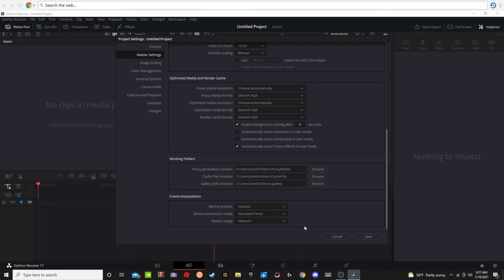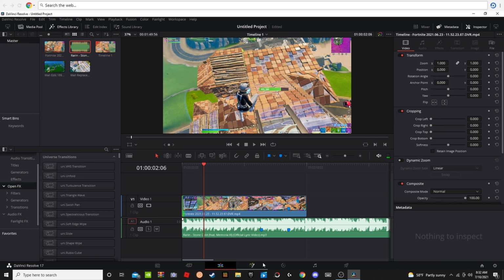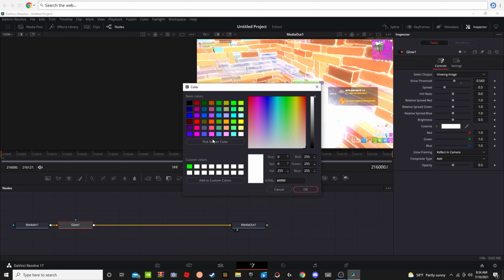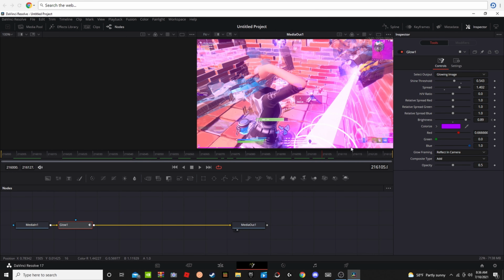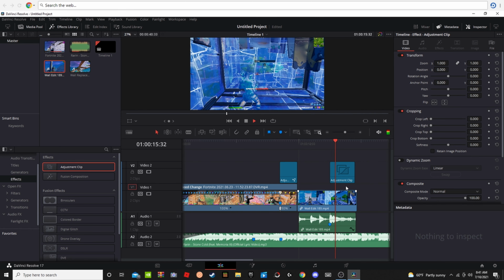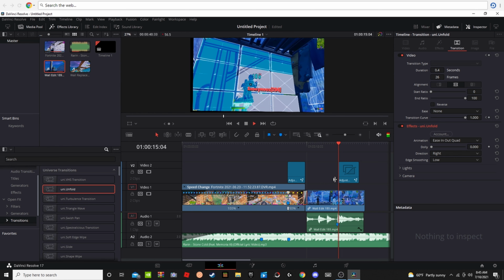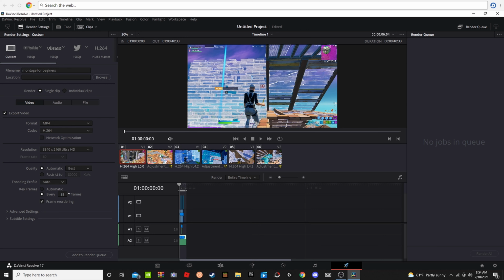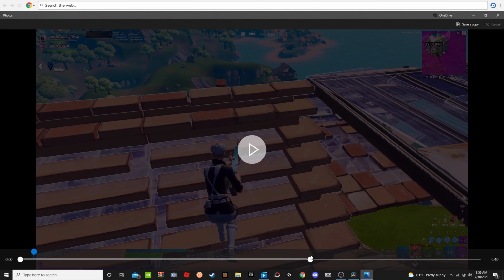How to make a fortnight montage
In this video, we go over how to make your very own montage!